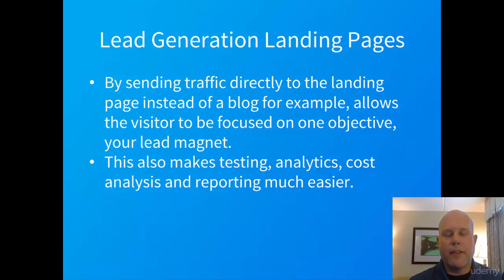Lesson #1 | Types of Landing Pages | Landing Page Course